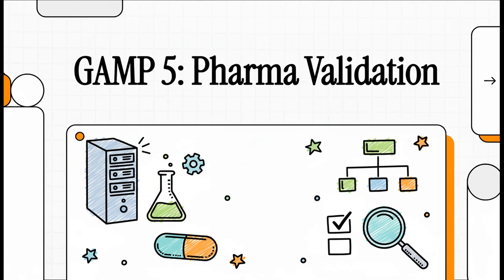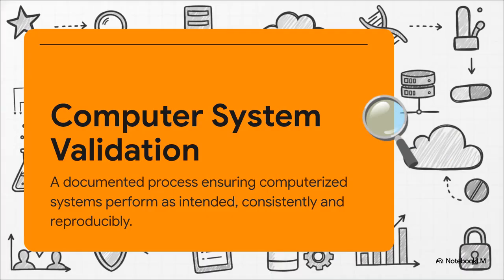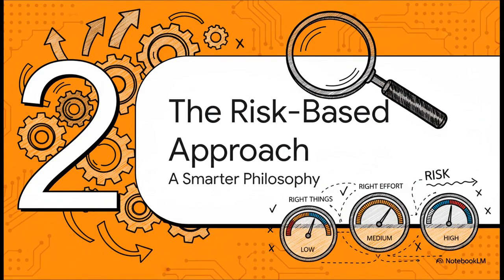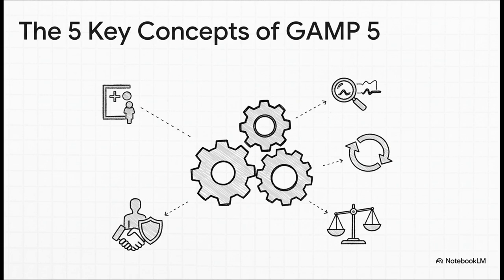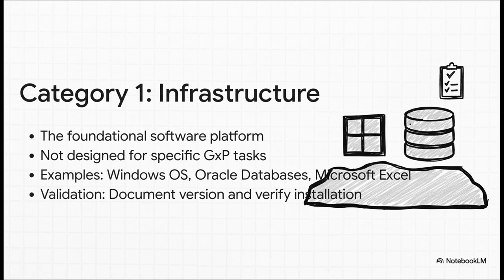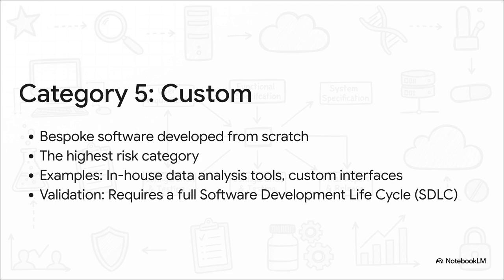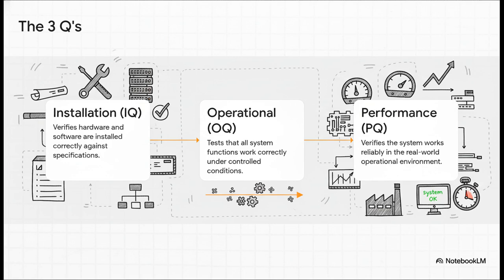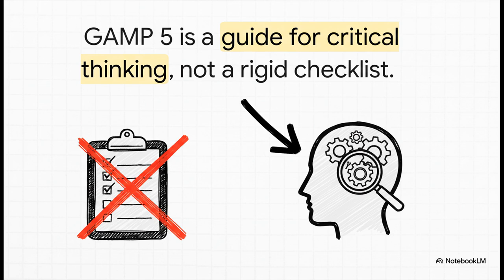GAMP 5: Pharma Validation